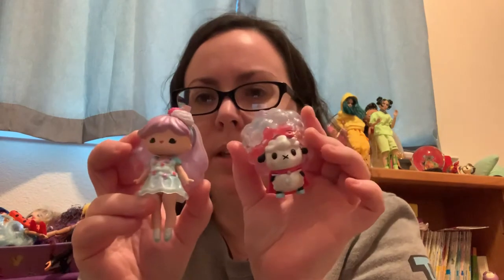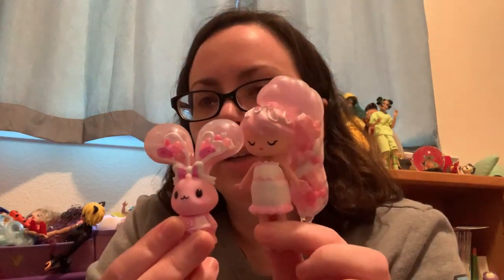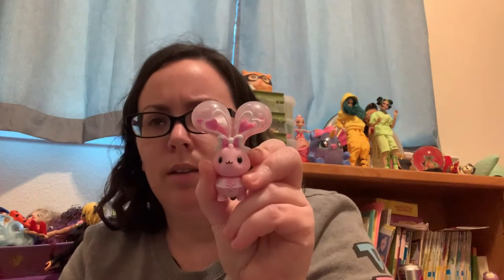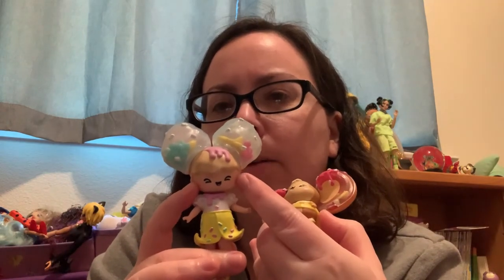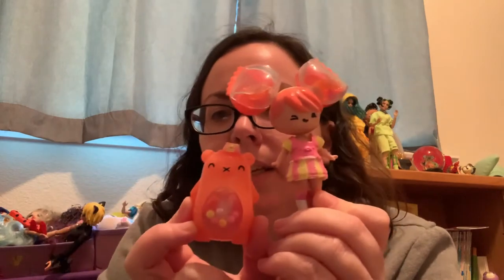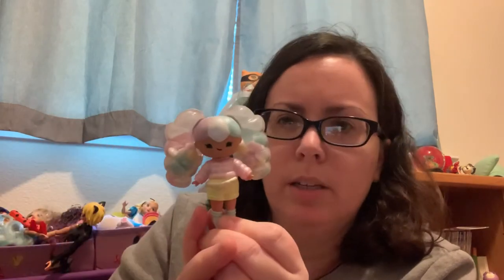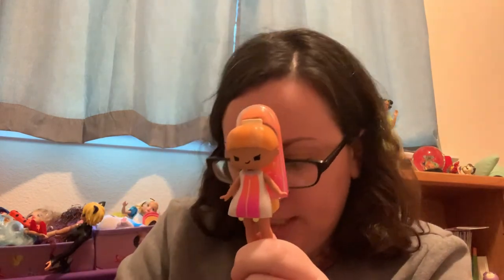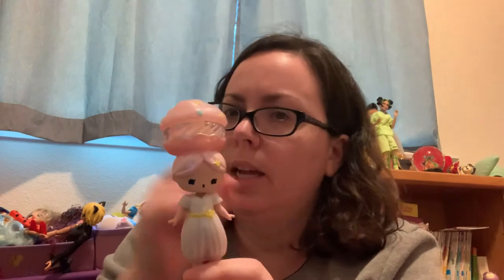Secret Crush Mini Dolls Series 1 & 2, Pets Full Collection DIY Jewelry Cake, Ice Cream & Candy Theme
Hi friends, so I will definitely try to do a video as well to show our complete collection for Na Na Na Surprise figured I’d do Secret Crush 1st since it’s less Dolls & I did photograph these today on our Instagram @Iheartreviewingstuff I think this is the only brand of mga entertainment where we were completists like lol surprise there’s just too many series these days to collect all even when we got hooked back with Series 3 confetti pop we still typically miss 1-4 or more in each series and I think Remix was the only omg doll set we actually completed. Rainbow High I skipped the cheer series. Baby born surprise usually we only collect a few in each series since dealing with dupes trying to trade isn’t always easy. Na Na Na Surprise we do typically skip the boys. I’m glad I took the plunge and didn’t do makeup and still made myself be in front of the camera I’m so grateful to all my friends who have been so sweet & encouraging me ❤️🤗❤️🤗❤️🤗. Remember to be kind. Stay safe & healthy.